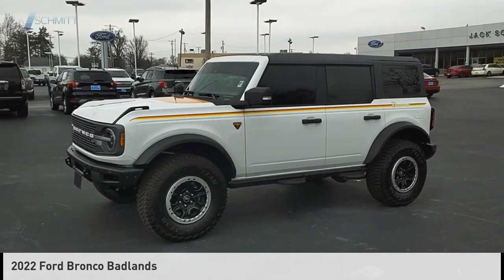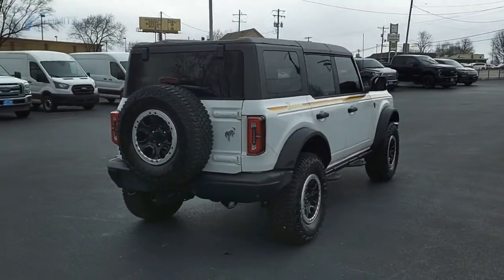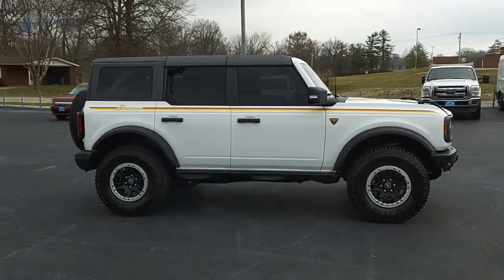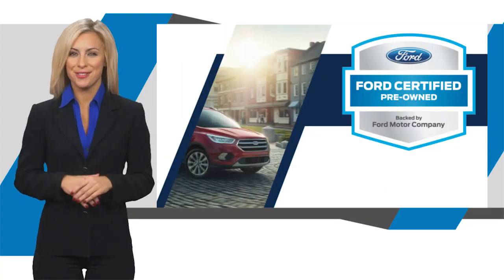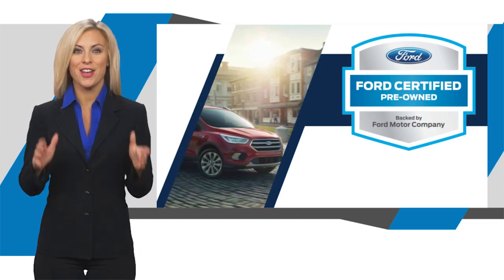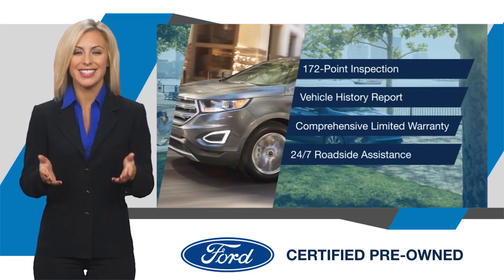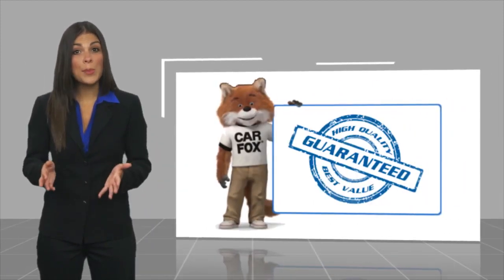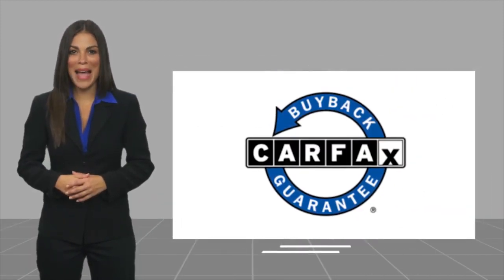2022 Ford Bronco PP179A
2022 Ford Bronco Badlands